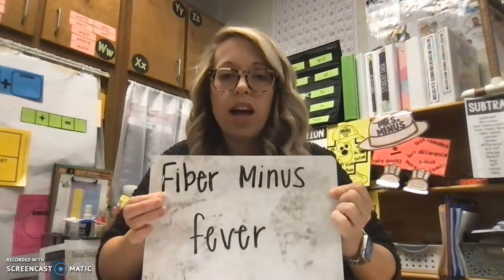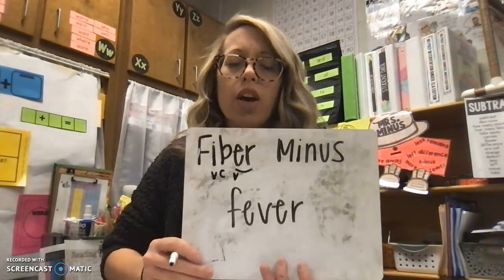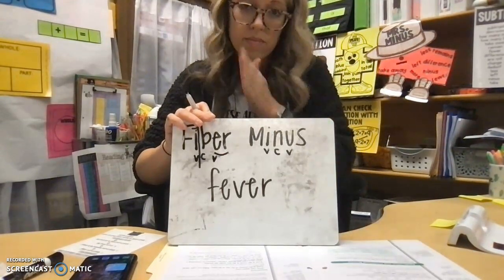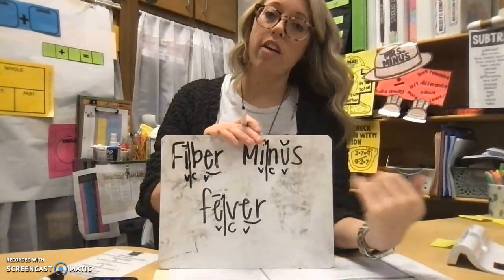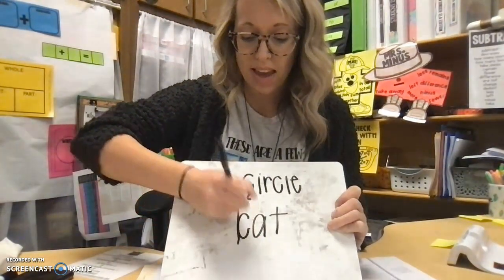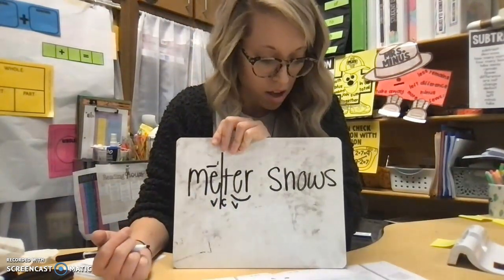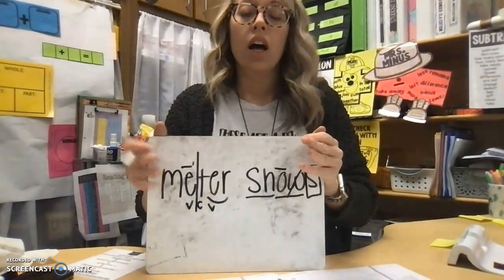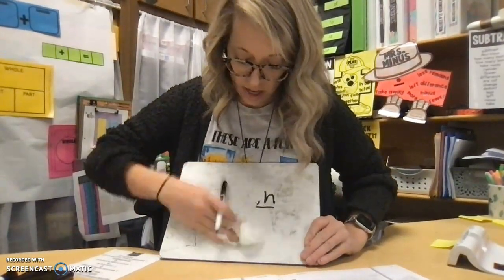Saxon Lesson 82